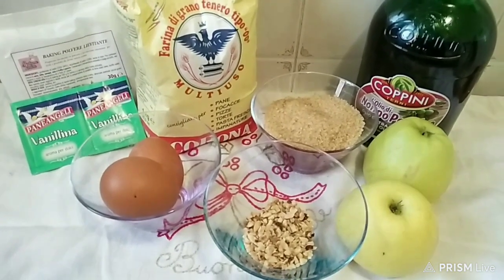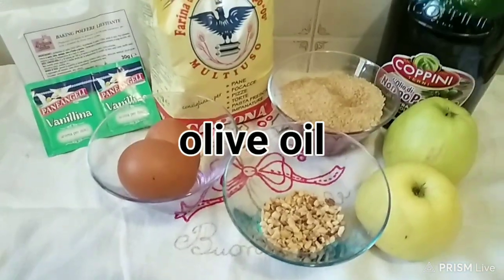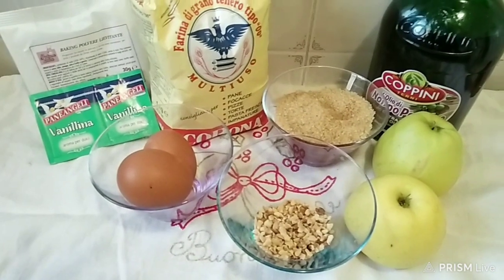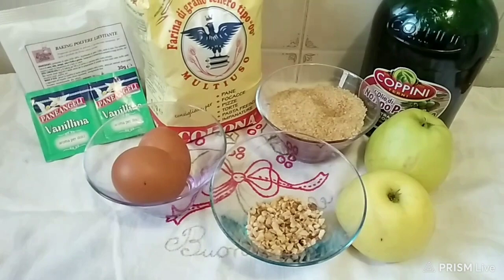how to make an apple 🍎🍏 cake upside down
this is an easy and economic dessert for Christmas recipe 2020. An apple cake made up side down